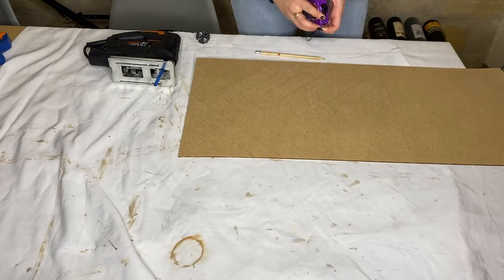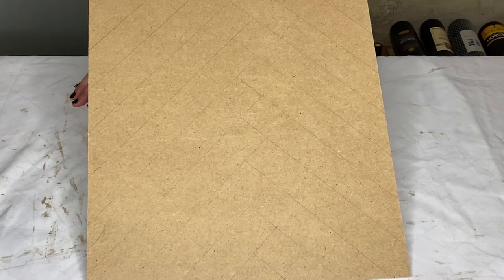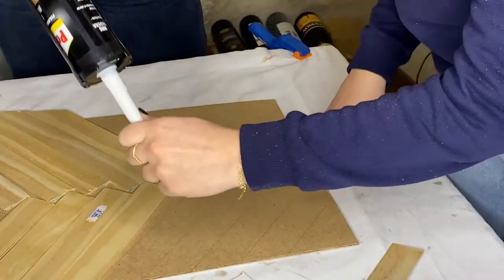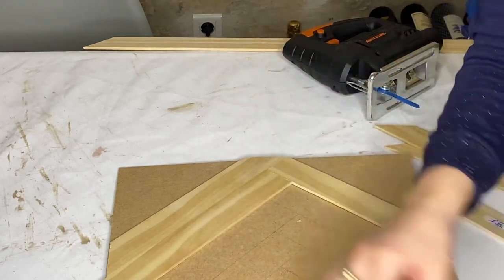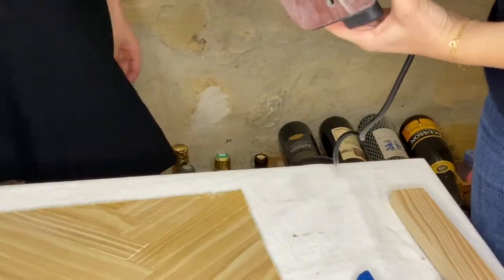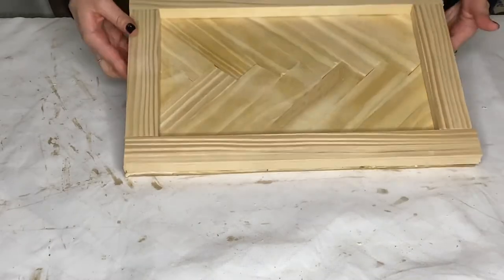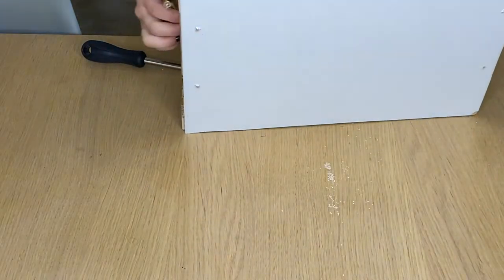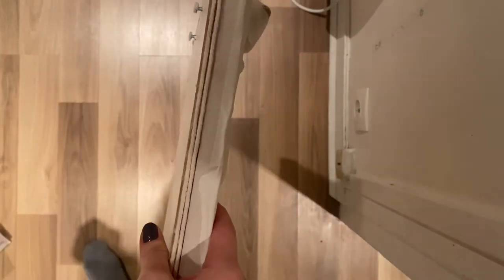DIY Easy and Beautiful Wooden Tray | How To Make A Tray Out Of Wood For Your Home Decor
Hey guys! Today we prepared a very nice and easy DIY project for your home decor or kitchen: a wooden tray

You will need:
- MDF board
- 2 thin Wood slats and a thick one
- stain
- 2 handles
- sander
- saw
- wood glue